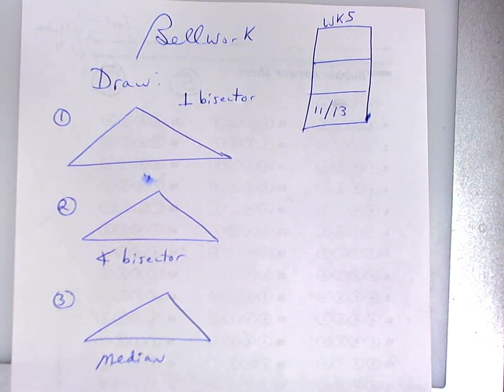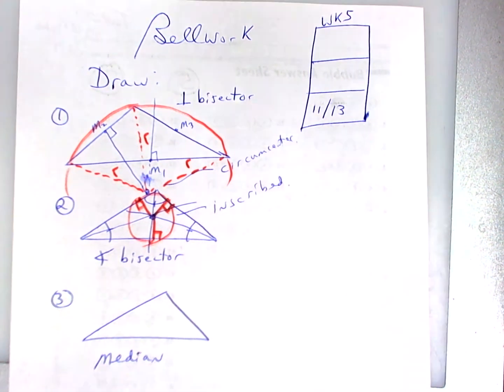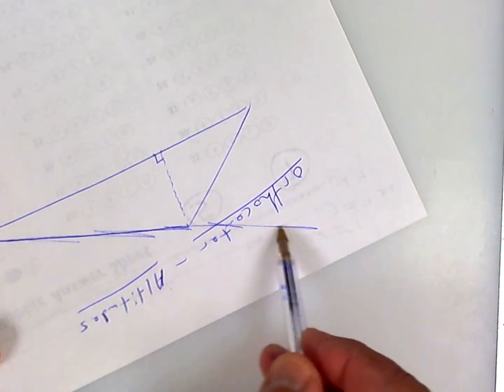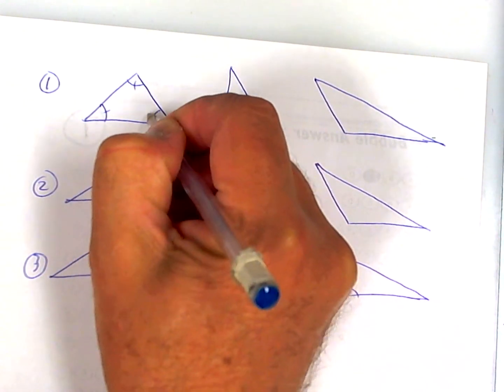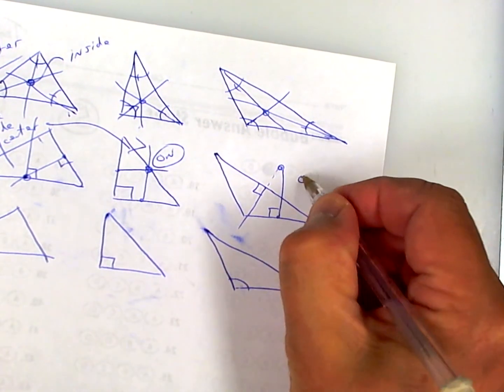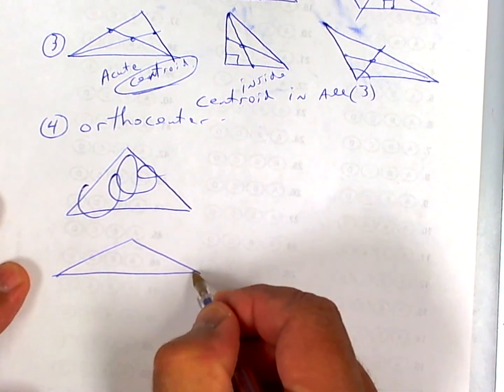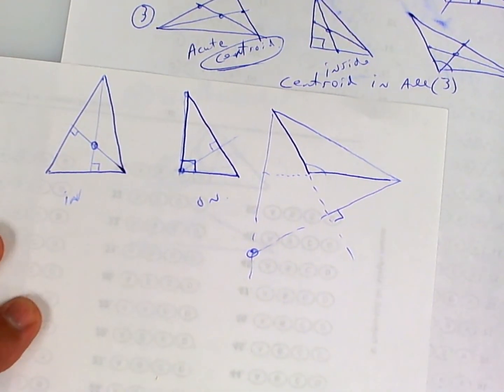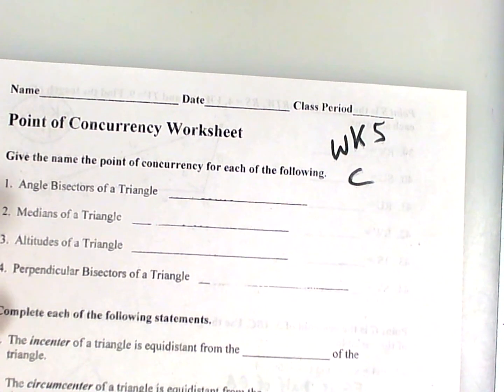11 13 19 Orthocenters, centroids, incenters and circumcenters